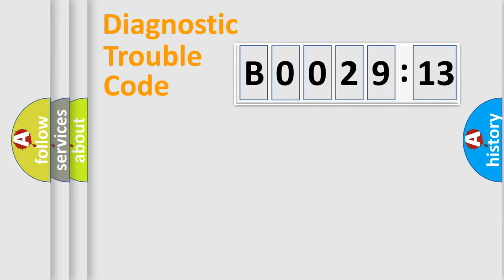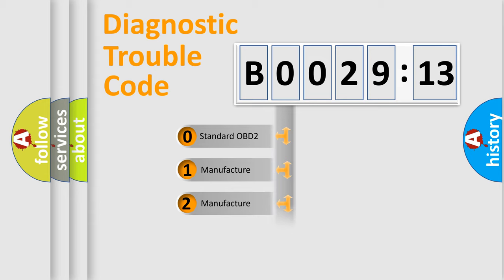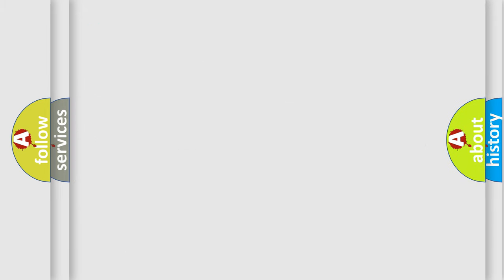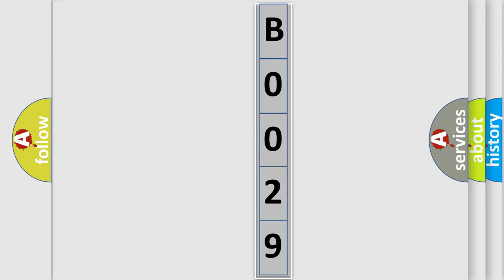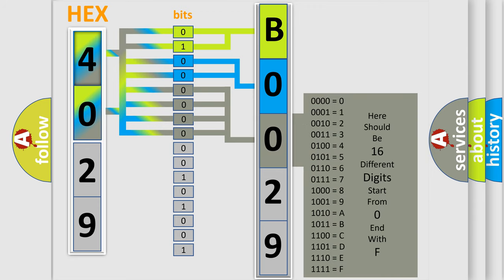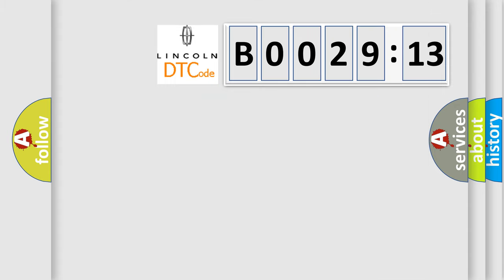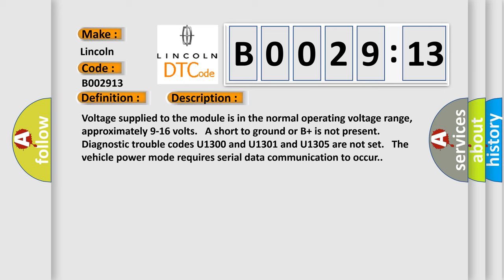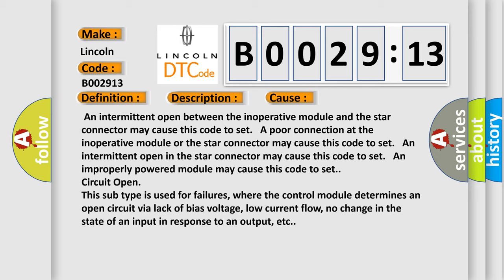DTC Lincoln B0029-13 Short Explanation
Contents:
0:21 Basic DTC analysis according to OBD2 protocol standard.
1:48 Insight into programming
2:58 A diagnostically understandable description of the Diagnostic Trouble Code
3:05 Basic error definition

Make:
Lincoln
Code:
B0029 13
Definition:
Lost Communication with XXX
Description:
Cause:
Failure Type:
Circuit Open